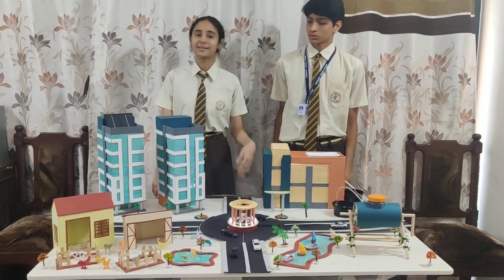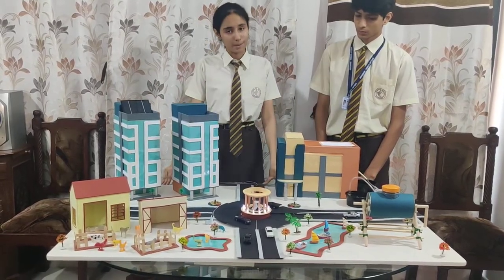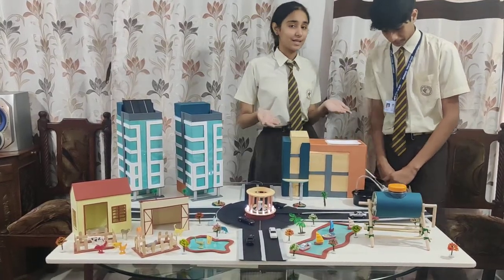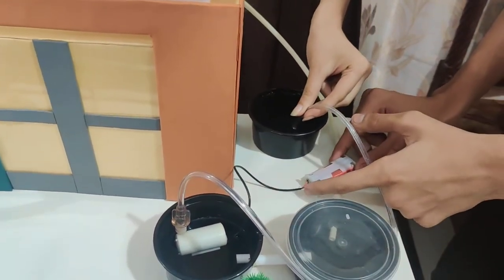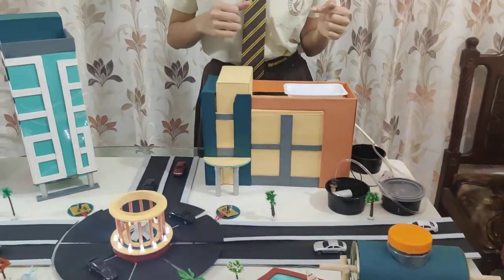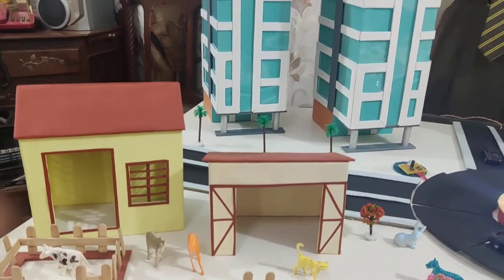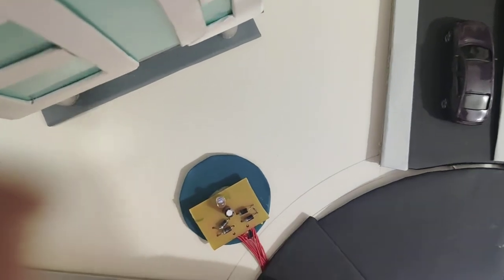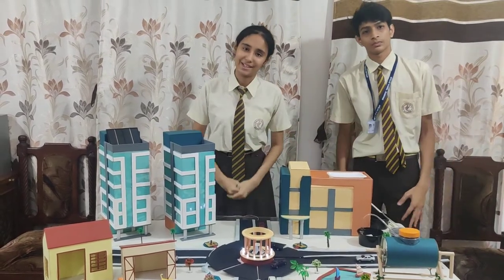CBSE Science Exhibition Apeejay School Kharghar